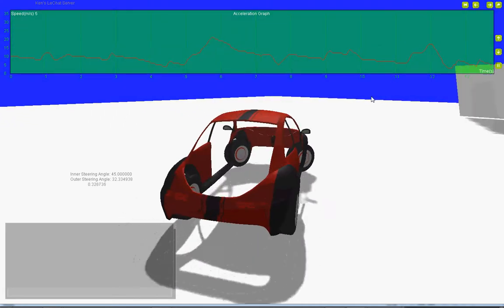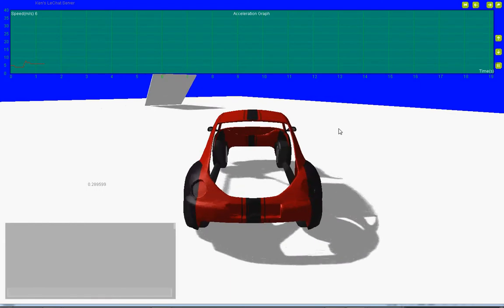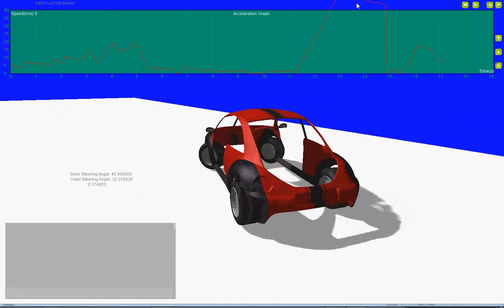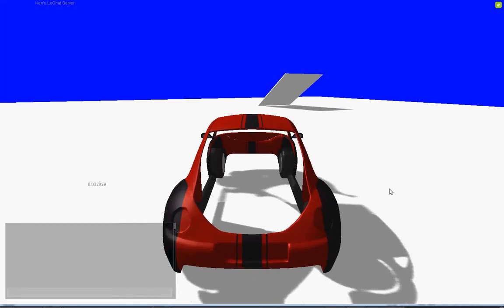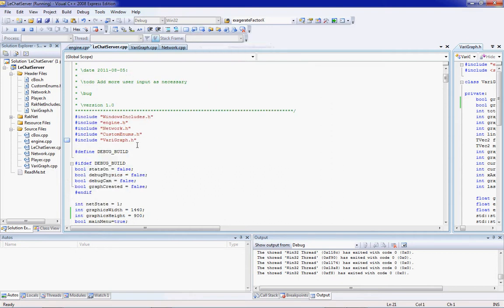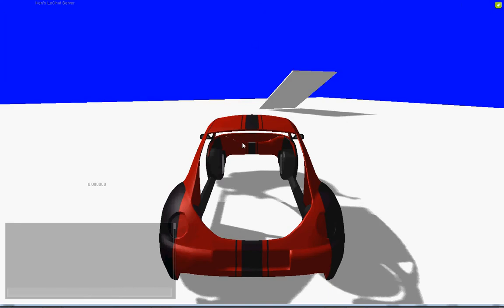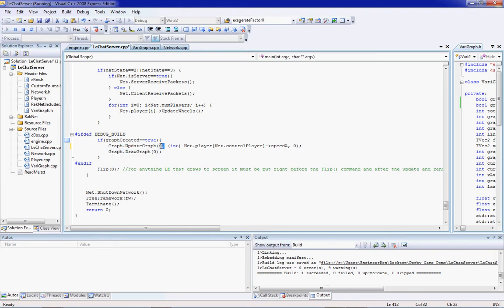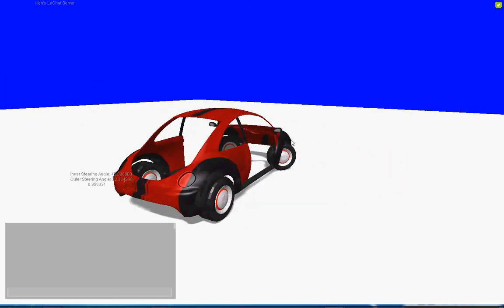VariGraph for Leadwerks Update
This video showcases a debugging graph object class for leadwerks. This update shows my most recent progress and hopefully it will be useful for the leadwerks community.

If you don't know what leadwerks is and you've stumbled upon this video.